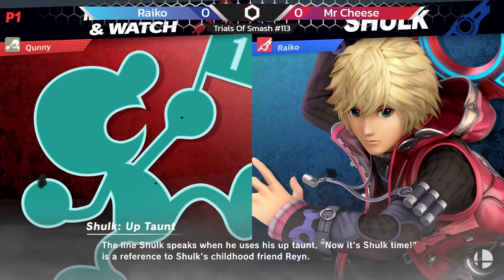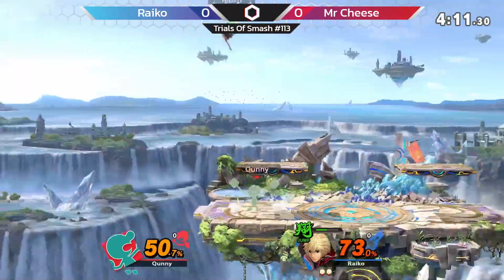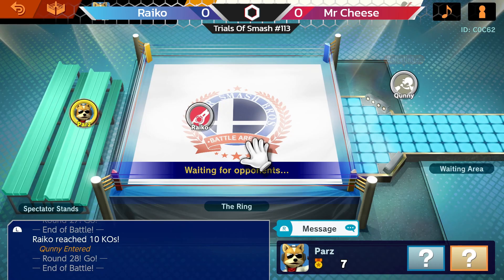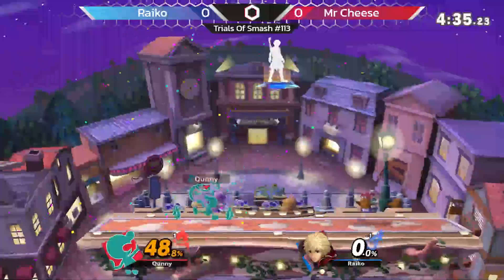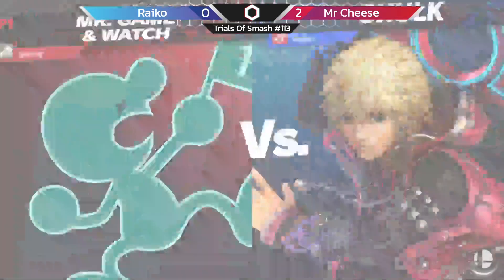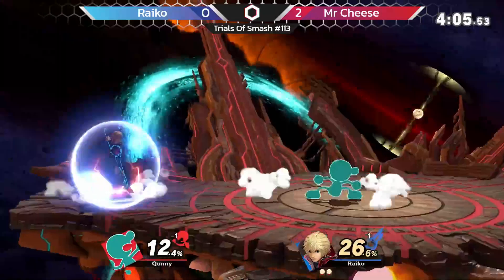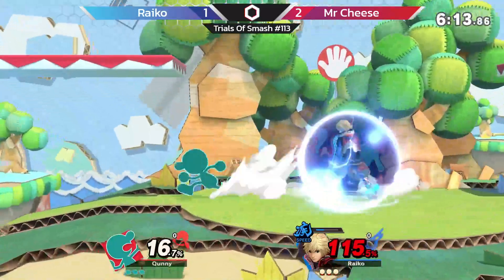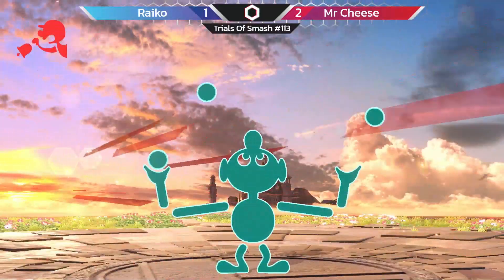Trials of Smash #113 LOSERS FINALS | MrCheese (Mr. Game and Watch) Vs. Raiko (Shulk) Smash Ultimate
Trials of Smash is an online weekly hosted by The Training Grounds.

This is a Smash Ultimate 1v1 Tournament / Super Smash Bros. Ultimate 1vs1 Tournament / Super Smash Bros Ultimate 1 vs. 1 Tournament.